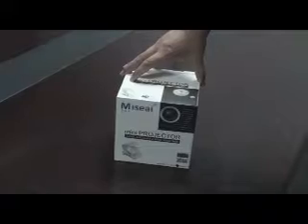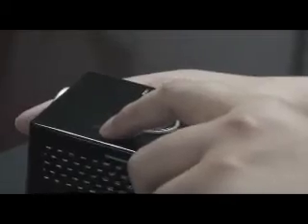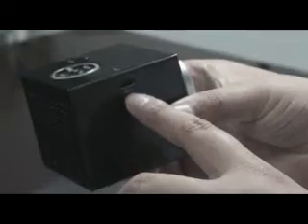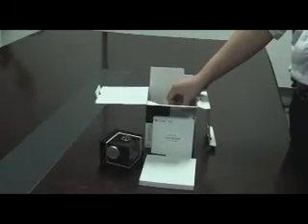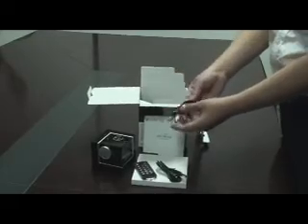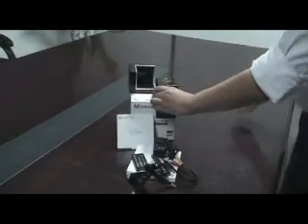demostration of miseal projector